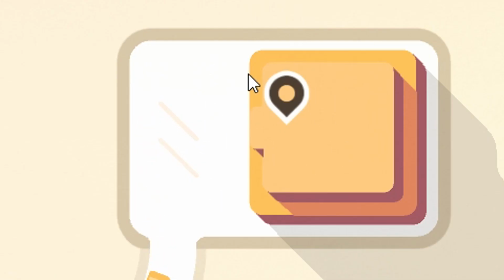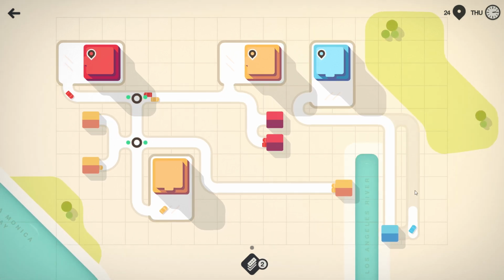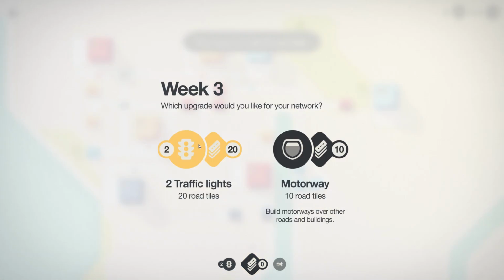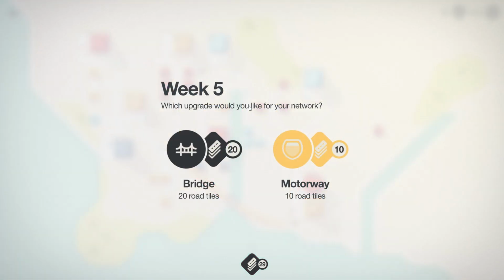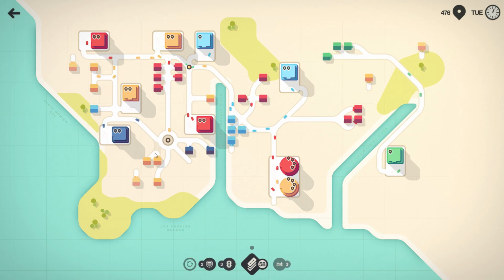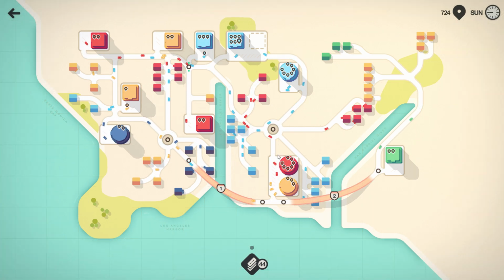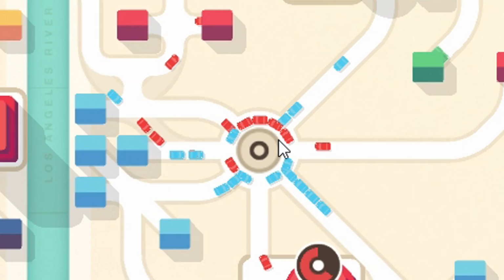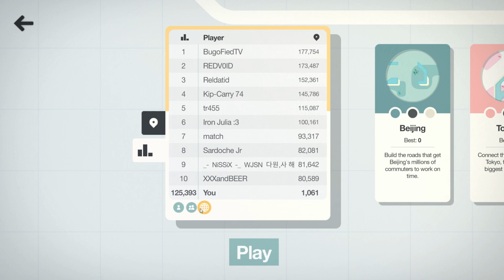Mechanical Engineer Tries to Become a City Highway Planner... (Mini Motorways Gameplay)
Hey everyone and welcome to Mini Motorways! This is an epic logistics game where we design roadways that distribute traffic to and from destinations around the city! Being a mechanical engineer I figure city planning can't be that hard so I might as well try to beat some of the online high scores!